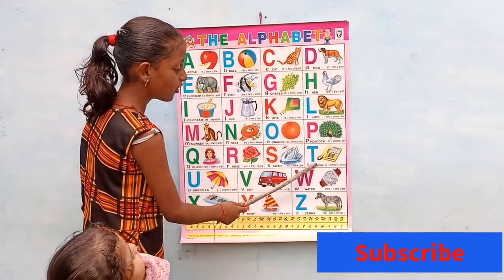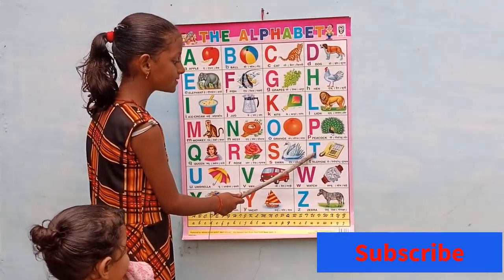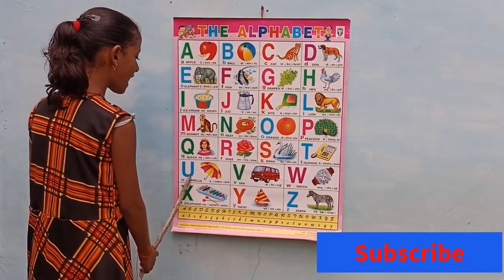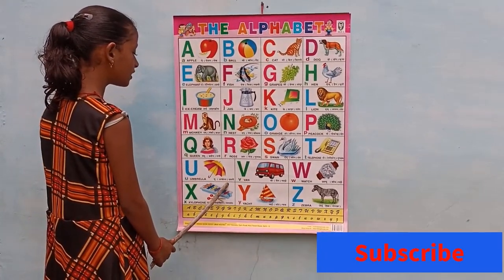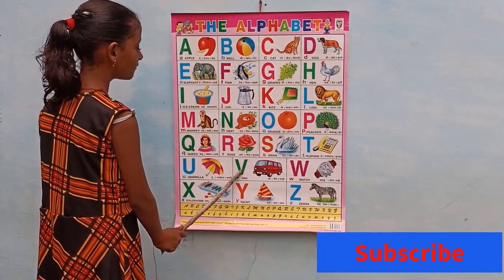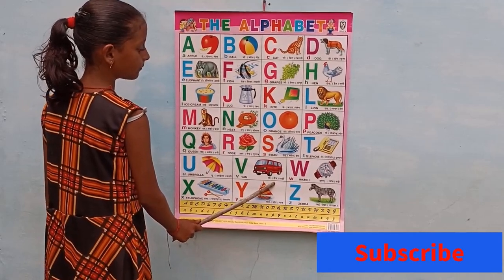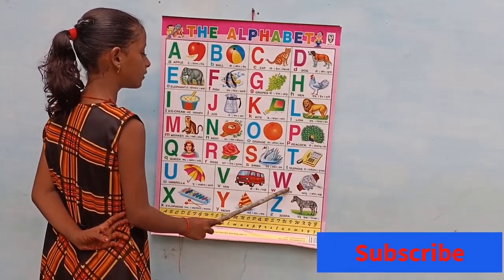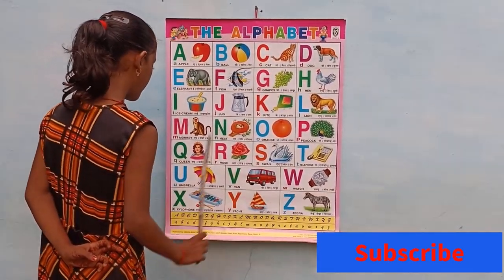A for Apple B for Ball ए फोर एप्पल बी फोर बॉल | ABC Alphabets with Sound for Kids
Hello Friends,
This video will help kids to learn "English Alphabets" very easily. Visuals in the form of colorful cartoons is a  treat for the kids. Toddlers & babies love colors hence we have used colorful letters illustrations.
We produce very simple and fun loving straight forward videos for children & kids so that learning becomes easy.
Parents, teachers, kindergarten schools, preschools, babies, kids and children will surely enjoy the e-learning baby videos that we have created.

A to Z Alphabet, A B C D E F G H I J K L M N O P Q R S T U V W X Y Z, ABCD a to z alphabets,a for apple, English alphabet ABC with pictures,
A for apple b for ball alphabets, writing abc, learning abc, abcd for nursery class, abcd for apple, a for apple,
a for apple b for ball c for cat d for doll, a for apple b for bada apple, a for apple b for badka apple, a for apple pie,

Abcd for kids, abcd for kids, abcd for kids learning,  abcd for babies, abcd for child, abcd for children learning,
abcd for children to learn, abcd for kids learning in hindi, a for apple b for bada apple, a for apple abcd, a for apple apple mane save,
a for apple songs, a for apple songs for kids, a for apple songs in hindi, a for apple song dubbed in hindi, a for apple song, apple song,
alphabets for children
alphabets for
alphabets for lkg
alphabets for hindi
alphabet song
alphabet
alphabet for kids
alphabet name
alphabet lore song
alphabet sounds
alphabet lore reaction

alphabet for kids to learn
alphabet for nursery class
alphabet for baby learning
alphabet for kindergarten
alphabet for beginners
alphabet formation
alphabet forward and backward
alphabet for nursery
alphabet for
alphabet for kids train 3d

english alphabet
english alphabet writing practice
english alphabet phonics sounds
english alphabet rhymes
english alphabet words

अल्फाबेट का मतलब क्या होता है
अल्फाबेट से चित्र बनाना
अल्फाबेट सोंग

इंग्लिश अल्फाबेट एबीसीडी
इंग्लिश अल्फाबेट साउंड
इंग्लिश अल्फाबेट सोंग
इंग्लिश का अल्फाबेट
इंग्लिश अल्फाबेट
हिंदी इंग्लिश अल्फाबेट
अल्फाबेट इन हिंदी तो इंग्लिश
एबीसीडी
एबीसीडी एबीसीडी
एबीसीडी पढ़ने वाला
एबीसीडी कार्टून
एबीसीडीईएफजी
एबीसीडी वीडियो
एबीसीडी सॉन्ग
abcd song
abcd rhymes
abcd for kids
abcd bacchon ke liye for apple
abcd abcd
abcd cartoon

abcd phonics learn voice
abcd phonic sound in english
abcd phonic sound in hindi
abcd phonic

abcd for
abcd for baby learning
abcd for toddlers
abcd for small kids
abcd formula
a for aligator
a for aeroplane

Thanks!